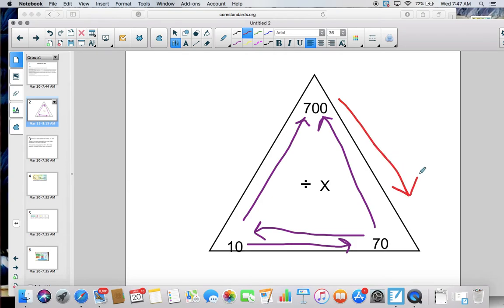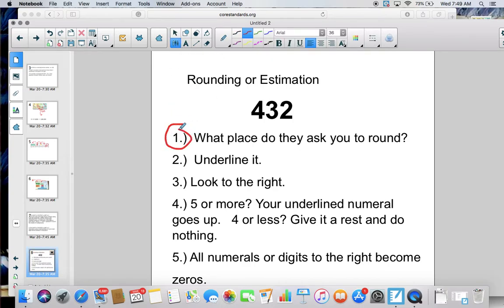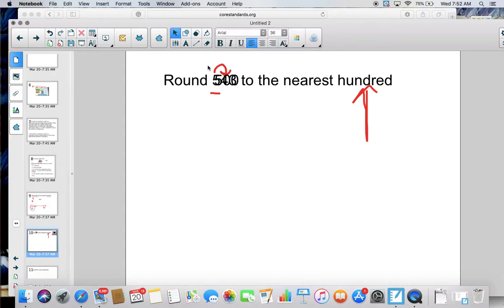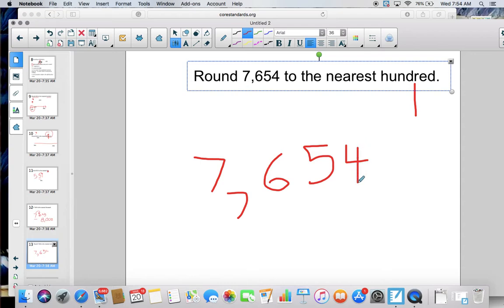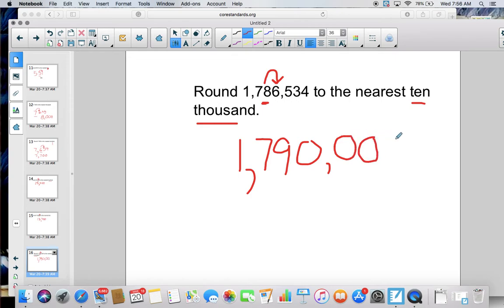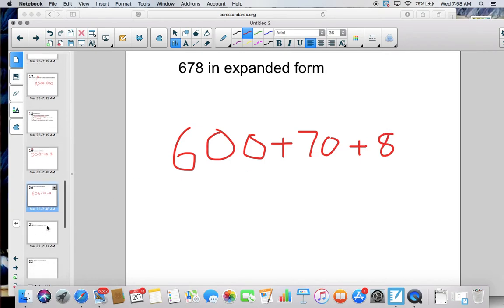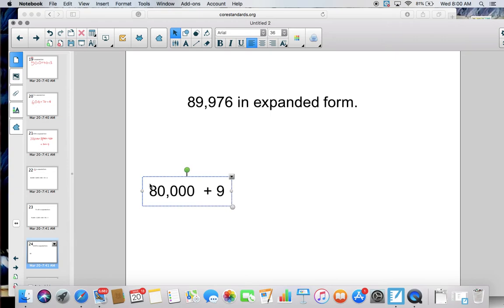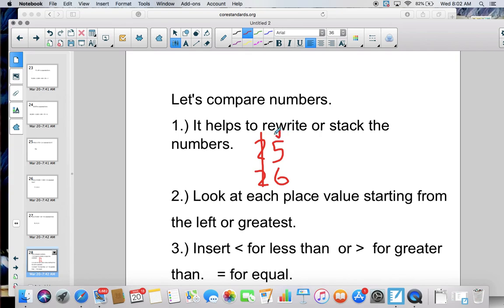4NBT Review Expanded, Rounding, Place Value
Students should pause throughout this video.  They should have a dry erase board & marker or a piece of paper to keep track of their work.